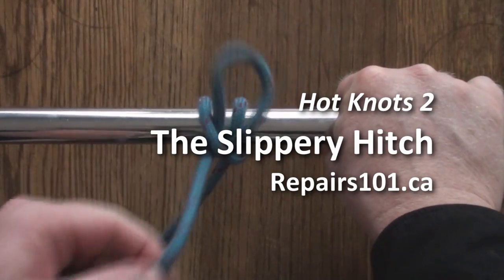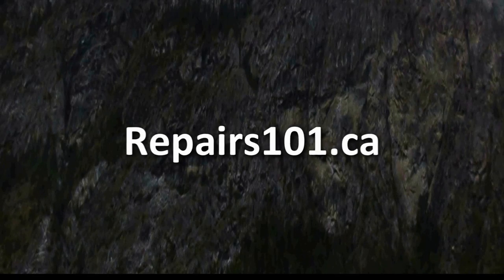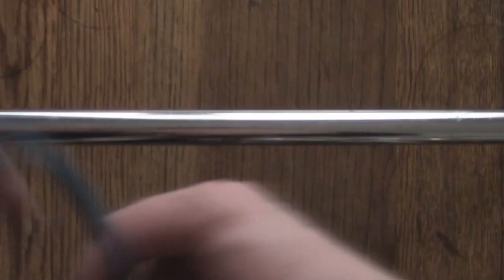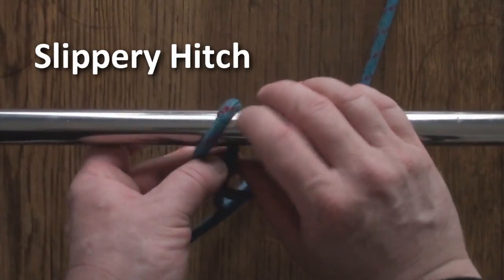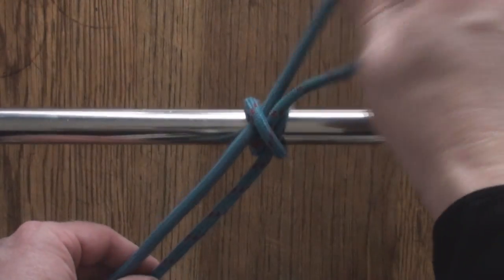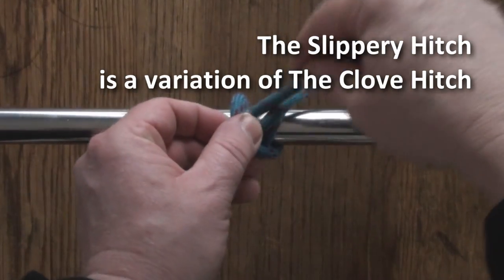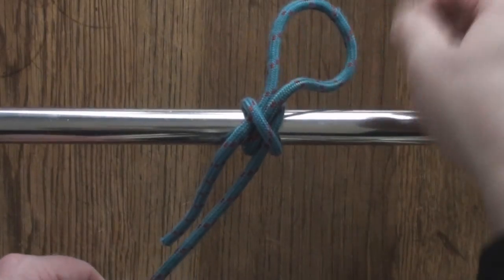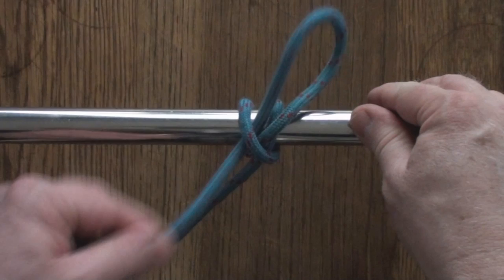Slippery Hitch - Hot Knots 2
Quick lesson on how to tie a slippery hitch - second in a series of hot knots you should know.
Transcript provided for the hearing impaired:
It's tight this way... but you pull on this and it quick-releases.
MUSIC PLAYS
So... there we go. So this would be a slippery hitch. You just pass that up through there like that. You see if you pull that all the way through it's a clove hitch, but because we left it inside like that as a loop - or a bunny ear, if you will -- it's a slippery hitch, with a quick release. Cool, eh?